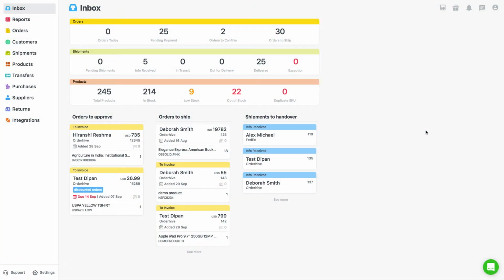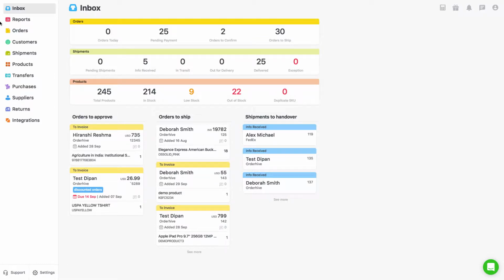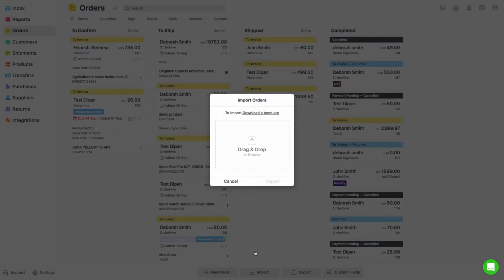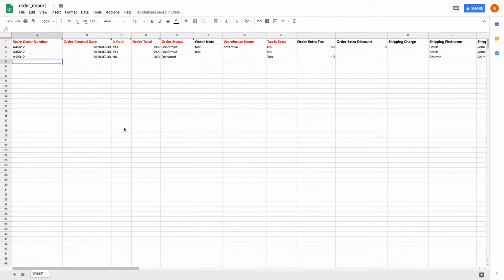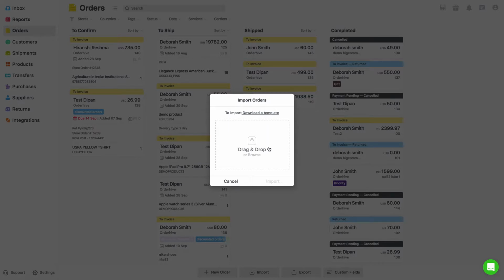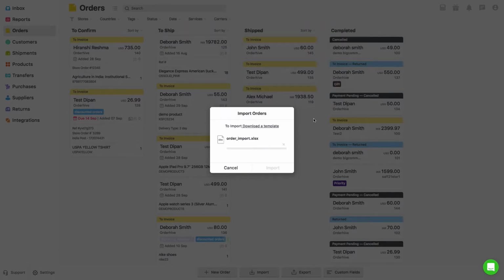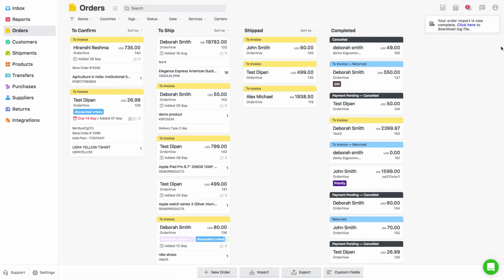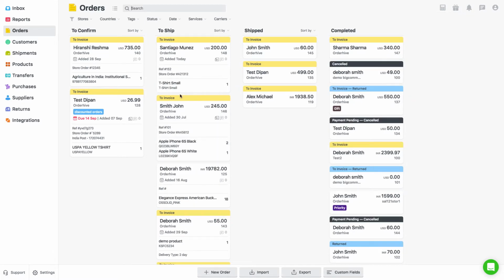"How to Bulk Import Orders" in Orderhive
Orderhive, the smart order, shipping & inventory management software, comes with a special feature which facilitates bulk import of Orders and hence cuts down the hassle of adding or updating Orders one by one.

This tutorial will show you how to 'Import Orders in Bulk' in Orderhive.